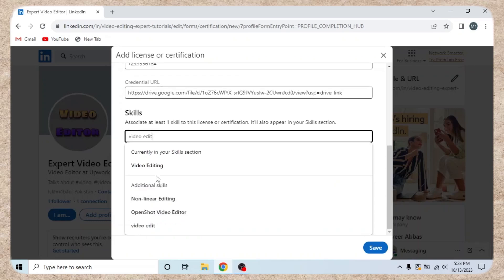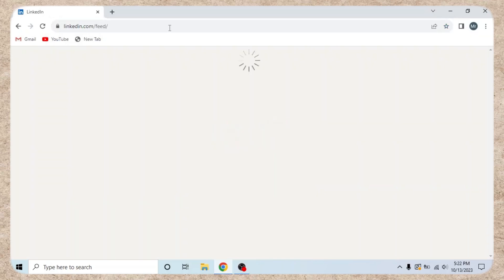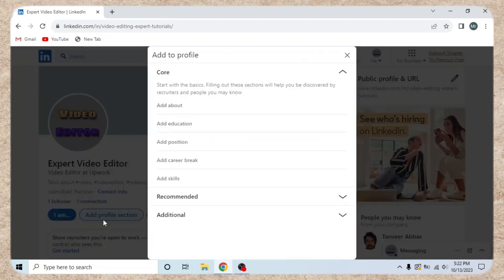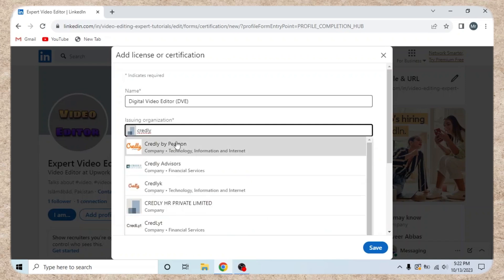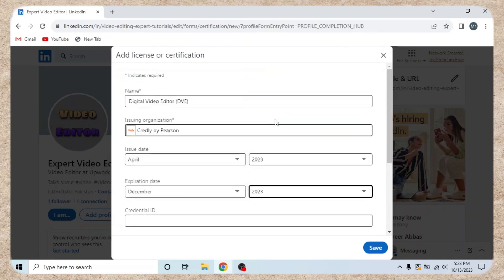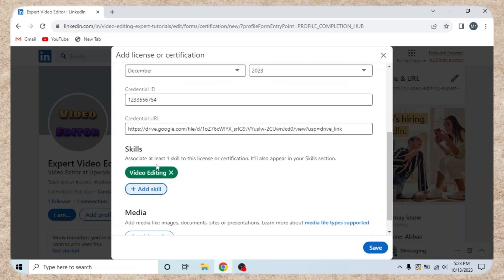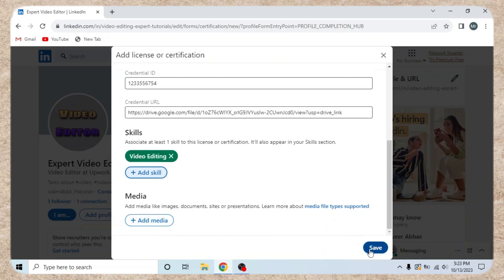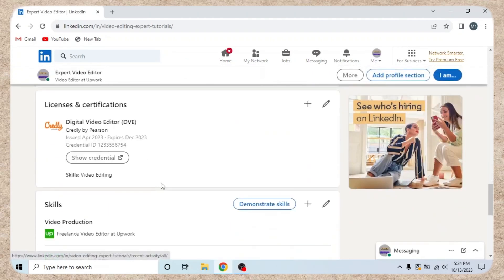How to Put Credly Badge on LinkedIn 2026 (Step by Step)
NordVPN.

In this step-by-step guide, we’ll show you how to add your Credly badge to your LinkedIn profile in 2026. Whether you’ve earned a certification or completed a course, showcasing your Credly badge on LinkedIn helps validate your skills and achievements. Follow these simple steps to highlight your professional credentials and boost your LinkedIn profile.